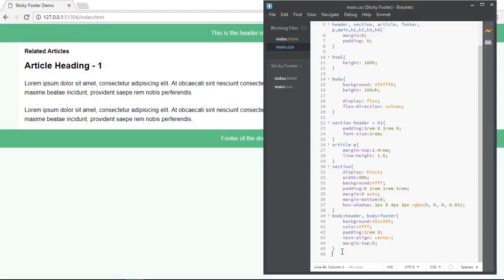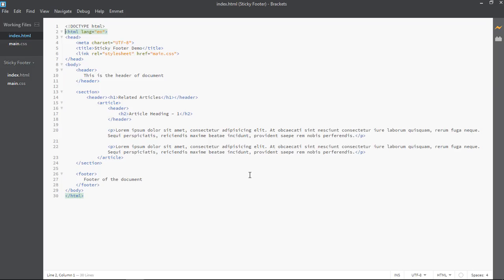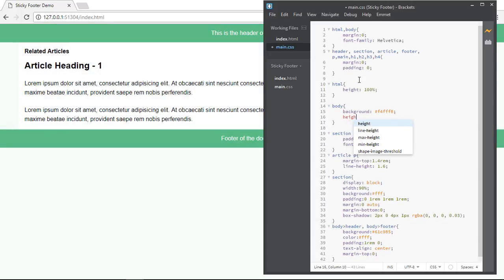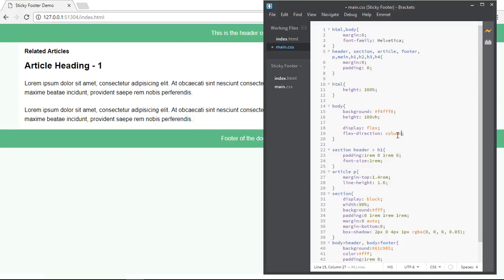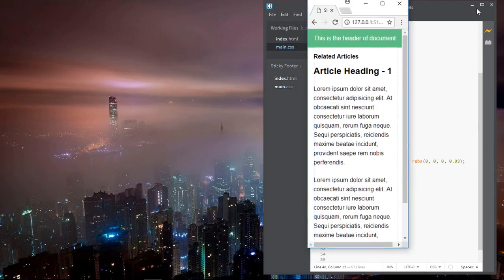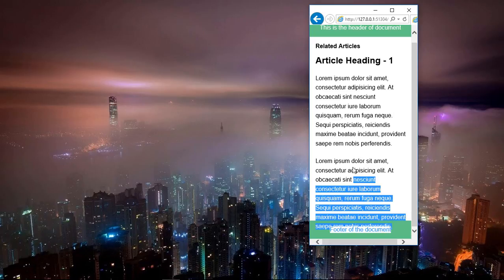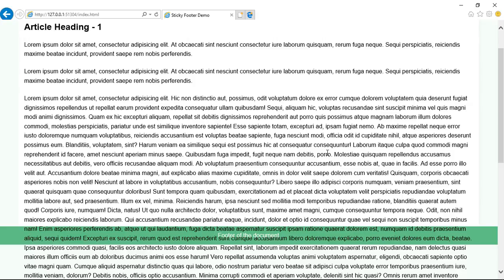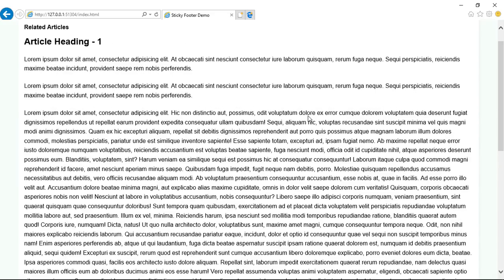Pure CSS Sticky Footer with CSS3 Flexbox - Push Footer at Bottom of Page When Content is Less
Responsive Sticky Footer with Pure CSS can be easily created by using CSS3 Flexbox properties without using javascript or jquery. Of course, plenty of methods are available to create a CSS sticky footer, but I think to create a CSS responsive sticky footer wouldn't be that much easier without using the css3 flexbox property. It will not only take care of pushing the footer to bottom of page but also takes care of how the contents will be affected above the sticky footer.

CSS STICKY FOOTER - WHAT IS IT?
While working on web design projects, we often asked to create CSS sticky footer which can push the footer at the bottom of the page when there is not enough content on the page. Also, creating a responsive sticky footer with CSS is essential so that it can be adapted to wide range of mobile, tablet and desktop devices easily.

CREATE RESPONSIVE STICKY FOOTER WITH CSS3 FLEXBOX MODULE - A BETTER APPROACH
Many developers are still relying on the jquery or javascript like stuff to create sticky footer to push the footer to the bottom of the page when there is less content on the page.
But there is a quick and reliable method available to create a CSS responsive sticky footer, simply by utilizing the CSS3 flexbox module.

The footer should not have a fixed height and CSS responsive sticky footer should be able to force or stick itself to the bottom of the page if the page content is short in amount.

So let's have a look how we can force our footer to the bottom of browser's viewport or the page when there is less content and it is whenever required.

The flexbox module's flex-grow and flex-shrink property will help our content to push footer to the bottom of the page when content is less on the desktop or mobile browsers.

BROWSER SUPPORT FOR THIS METHOD
The method you will be learning in this video tutorial to create a sticky footer with CSS will be supported in internet explorer 10 and above and in all the modern chrome, safari, firefox etc browsers which provide support for the CSS flexbox.

Useful Tutorials
Creating a stitched border look with css

How to add preloader to your web page using javascript